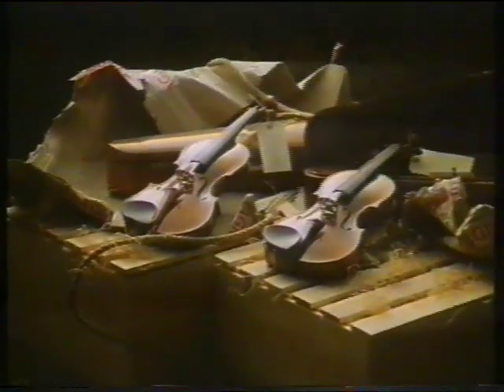Carlsberg Export advert - 12th October 1991 British television commercial